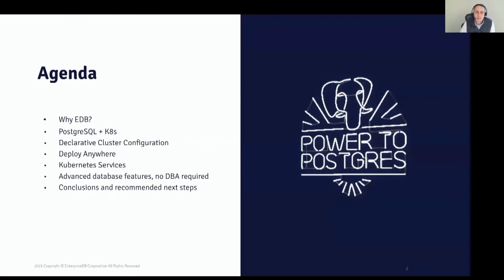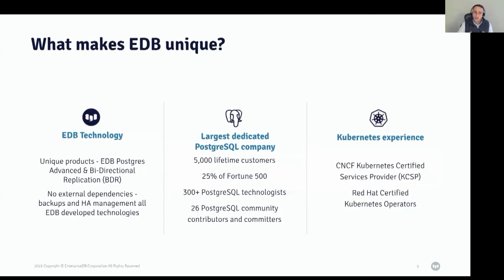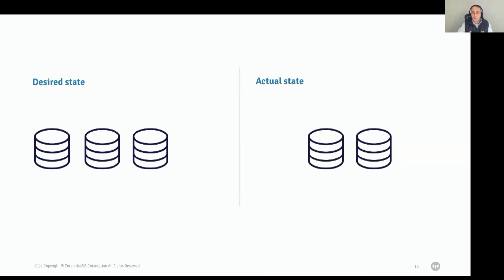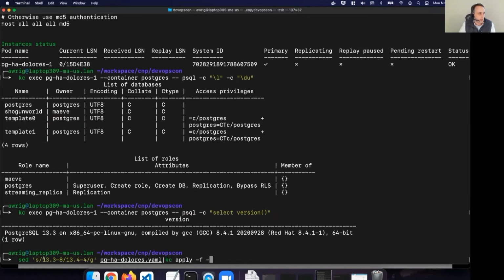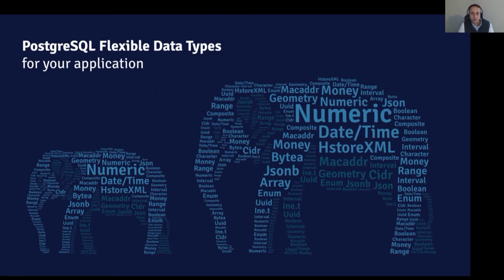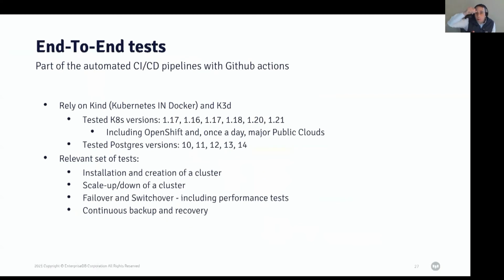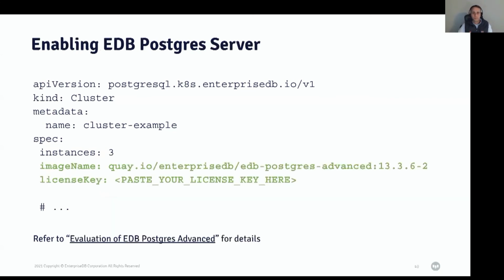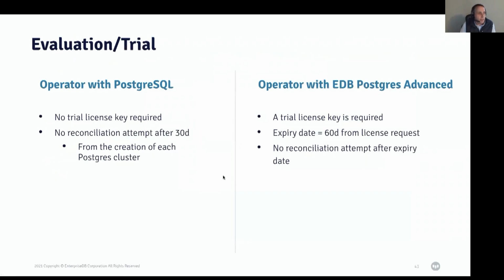Adam Wright - Cloud Native Patterns with Postgres on K8s ready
Are you looking forward to putting PostgreSQL in your CI/CD pipeline? Are you looking forward to using PostgreSQL in a Cloud Native environment based on Kubernetes? This talk is the perfect opportunity for you to see where Cloud Native PostgreSQL, developed by EDB, is currently standing and how it can be integrated in your Kubernetes and OpenShift Container Platform workloads. Cloud Native PostgreSQL is a Kubernetes operator that allows you to use the open source Community PostgreSQL database with your Cloud Native applications. Cloud Native PostgreSQL is built on solid concepts and principles such as immutable infrastructure, declarative configuration and application containers. Join me to discover how our operators adapt to public/private/hybrid environments, how core features such self-healing, high-availability, scalability and updates work, and - last but not least - what our DevSecOps culture and processes have produced in the area of security.